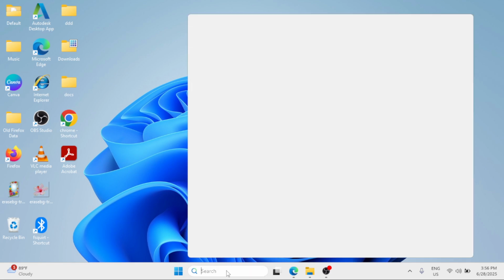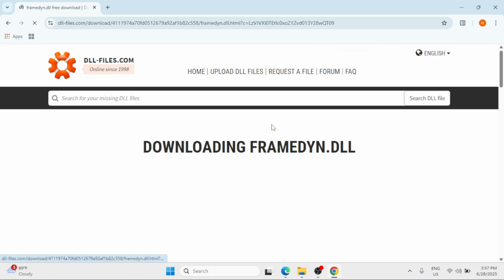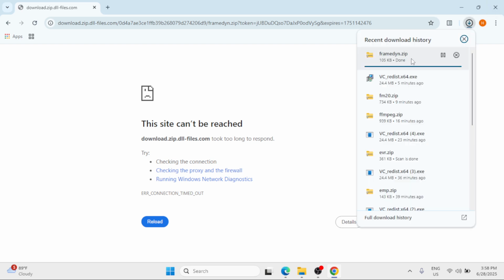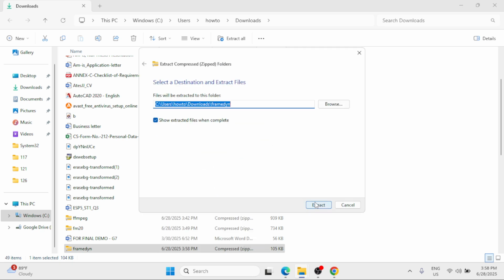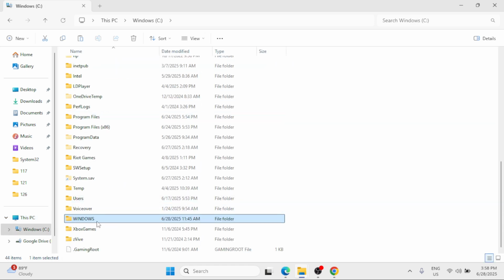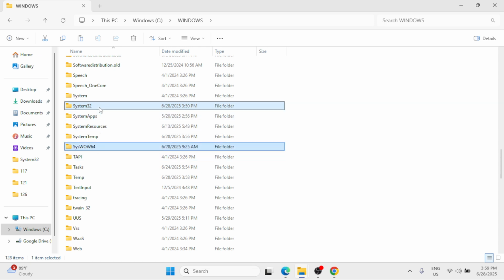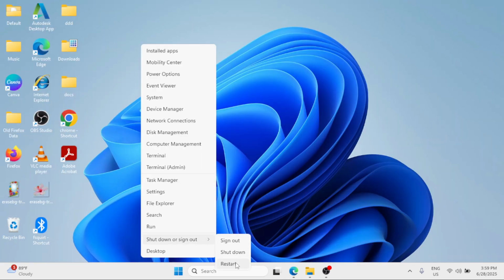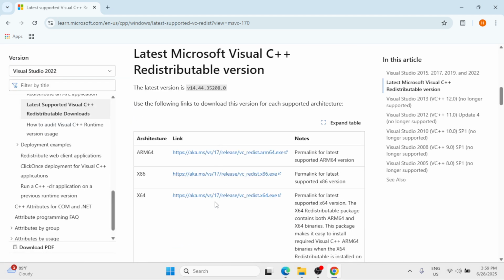How To FIX "Framedyn.dll Missing" In Windows 11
If you're encountering the “Framedyn.dll is missing” error on Windows 11, this video provides clear, step-by-step solutions to restore functionality. You'll learn how to restore the missing DLL by copying it from another PC, re-registering it, and running SFC/DISM tools to repair system files. We also cover reinstalling the affected program and scanning for malware to address potential corruption. Follow along to resolve the error and get your applications running smoothly again.